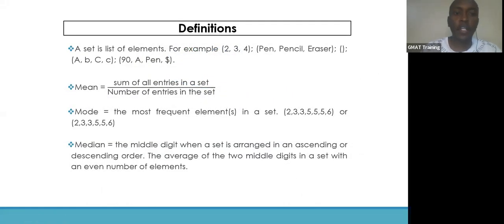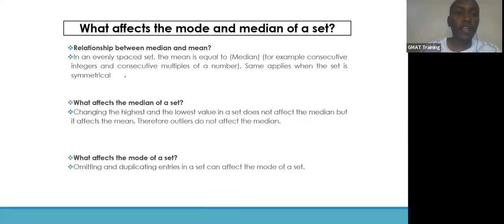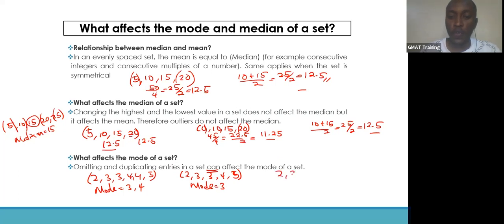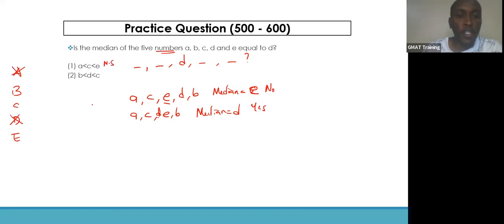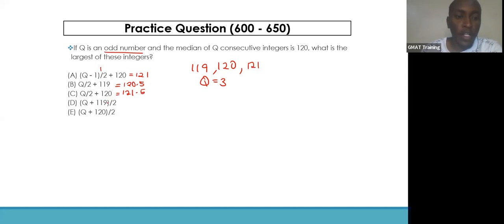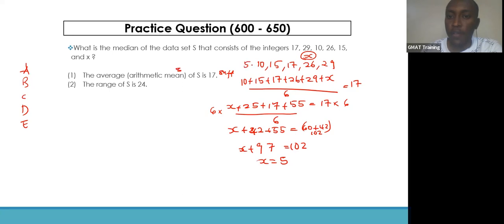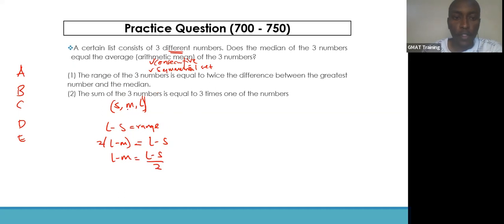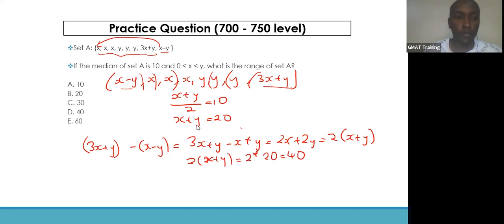GMAT Quant| Statistics Made Simple | Part 2 | Mastering Mean and Median